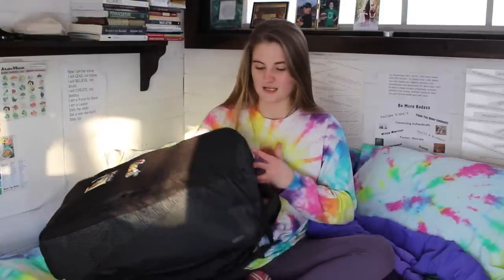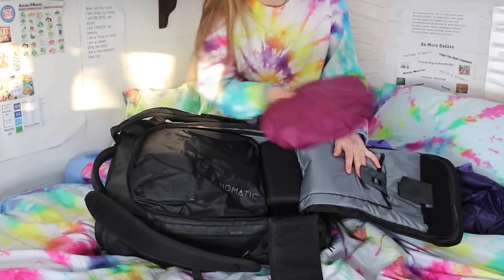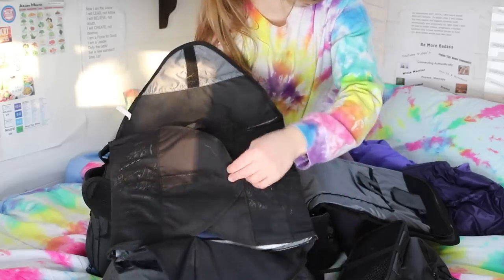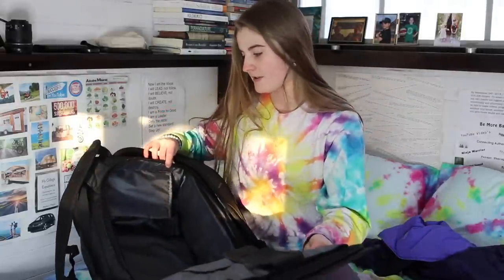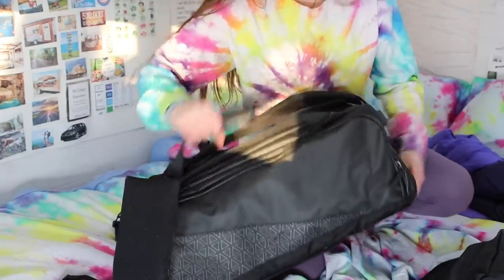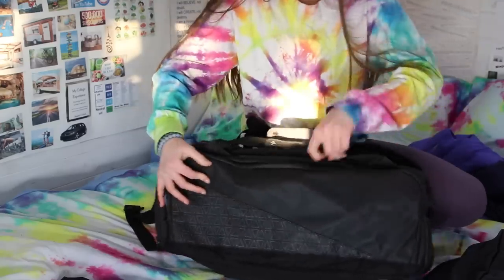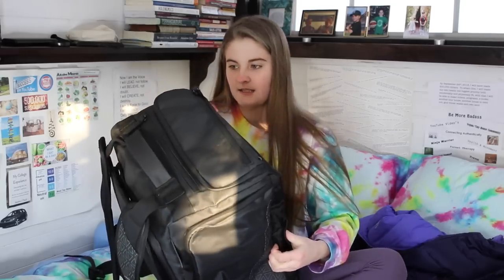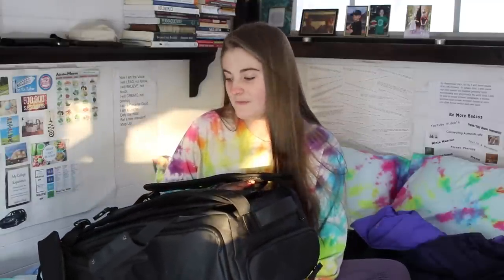THE BEST TRAVEL BAG || NOMADIC + MINIMALIST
Introducing the Nomadic travel bag - the best carry on travel bag around.  In this video I share my new found travel companion.

Send me mail:
Annabel O'Neill
POB 935
Philmont NY, 12565